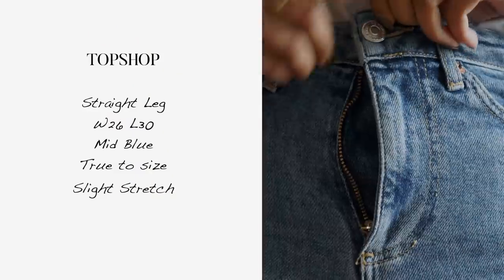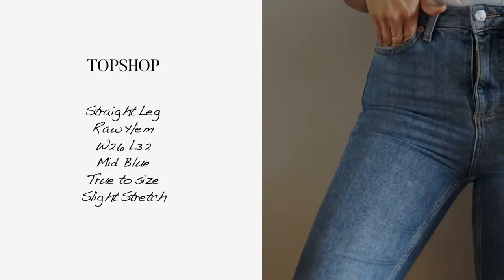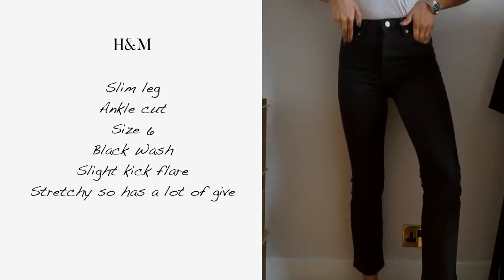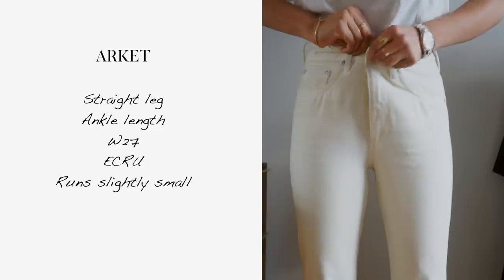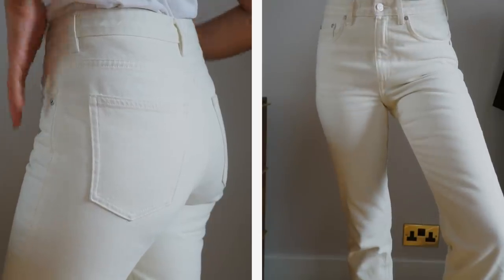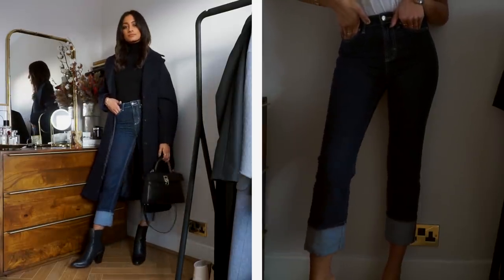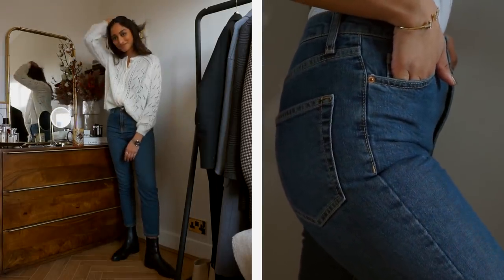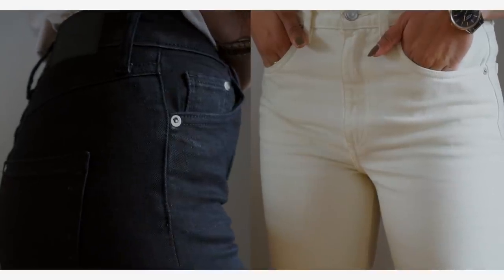MOST WORN HIGH STREET JEANS | LOOKBOOK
Follow me -

JEANS :

1. Topshop Straight Leg Jeans

2. Topshop Straight Leg Raw Hem Jeans

3. H&M Slim Black Jeans

4. Arket Ecru Straight Jeans

5. Topshop Turn Up Jeans

6. Topshop Orson Jeans

My Jewellery -
Alphabet Necklace - Celine

*This video is part of my ongoing collaboration with Topshop. I'm always excited to share my favourite pieces with you guys.